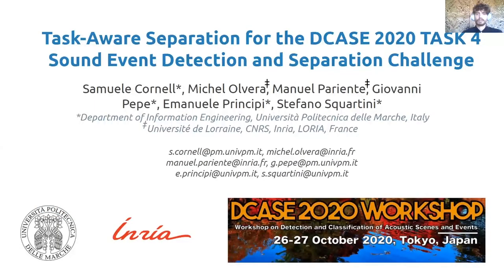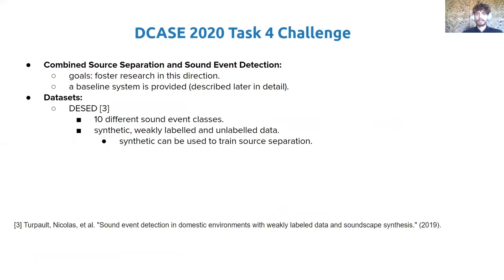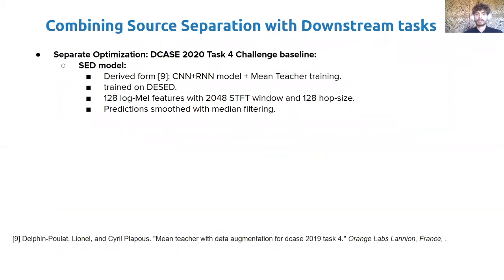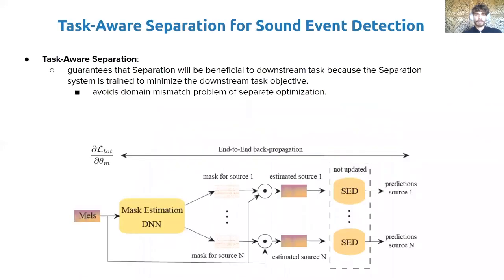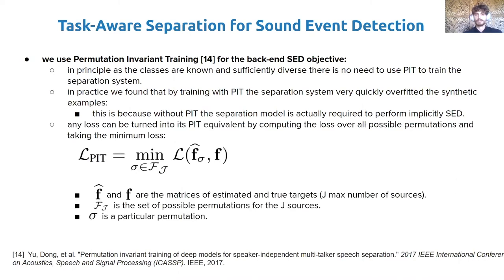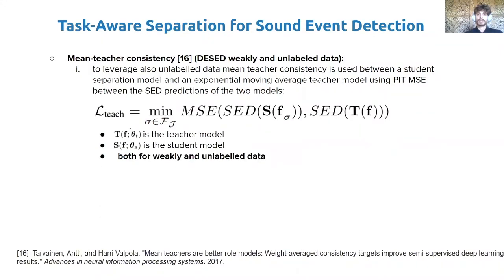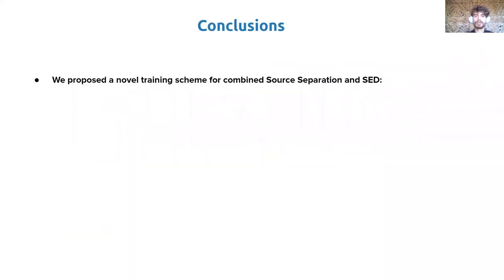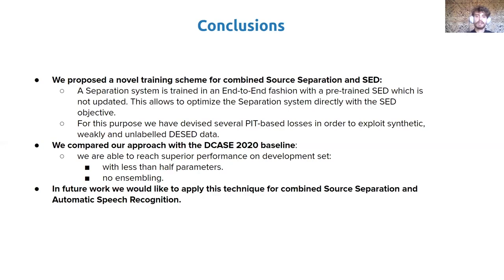DCASE 2020 Workshop, ID 90, Samuele Cornell et al.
Domain-Adversarial Training and Trainable Parallel Front-End for the DCASE 2020 Task 4 Sound Event Detection Challenge
Samuele Cornell1, Michel Olvera2, Manuel Pariente2, Giovanni Pepe1, Emanuele Principi1, Leonardo Gabrielli1, and Stefano Squartini1

1Università Politecnica delle Marche, Dept. Information Engineering, 2INRIA Nancy Grand-Est, Dept. Information and Communication Sciences and Technologies